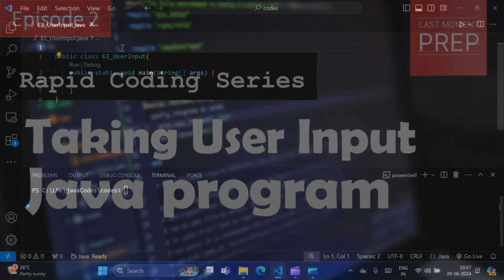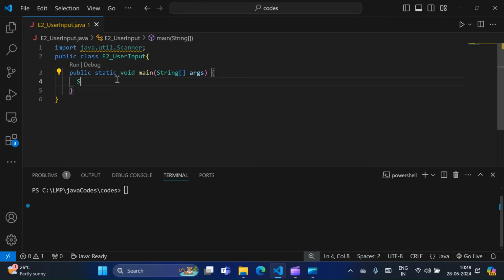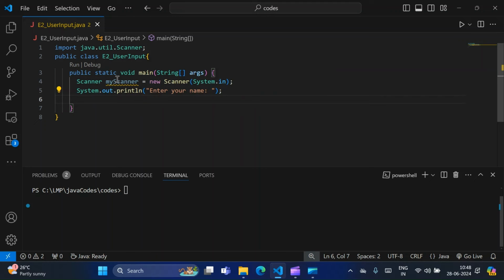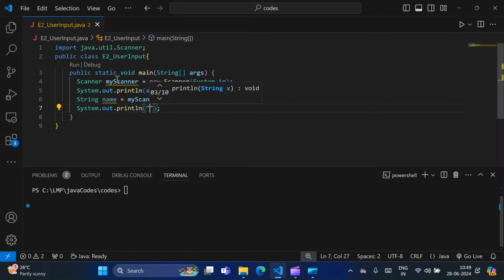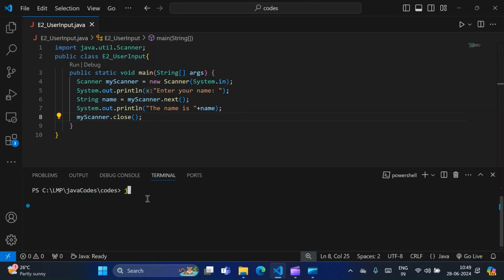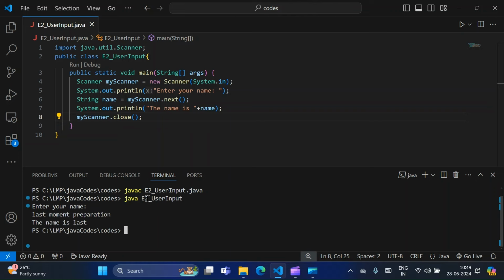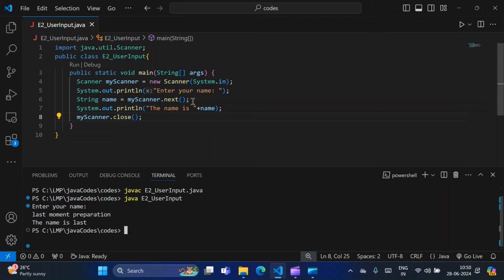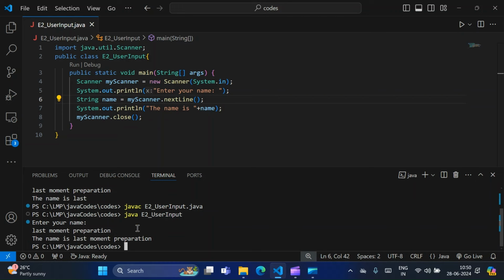Taking User inputs in java | Rapid Coding Series | Ep. 2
Welcome to Episode 2 of the Rapid Coding Series! In this video, we'll explore how to take user inputs in Java using the next() and nextLine() methods of the Scanner class. These methods are essential for capturing user input and are a fundamental part of any Java programmer's toolkit.